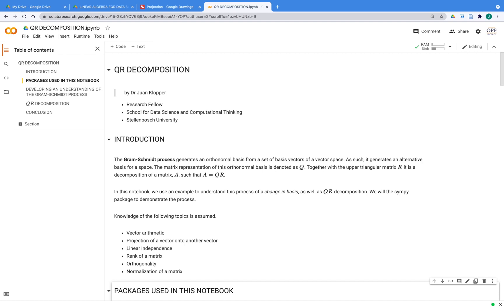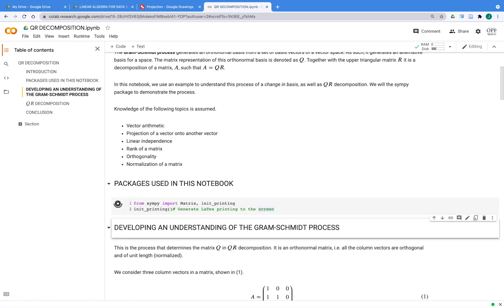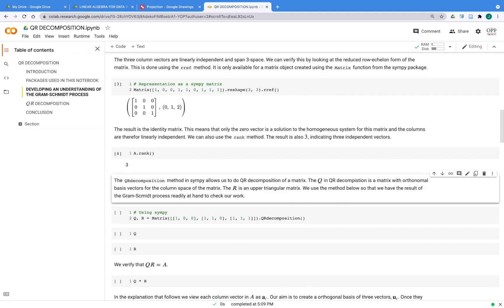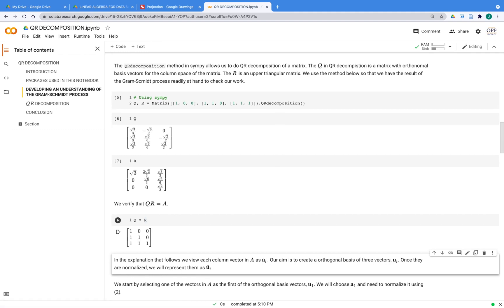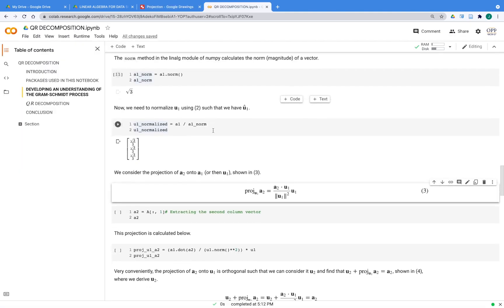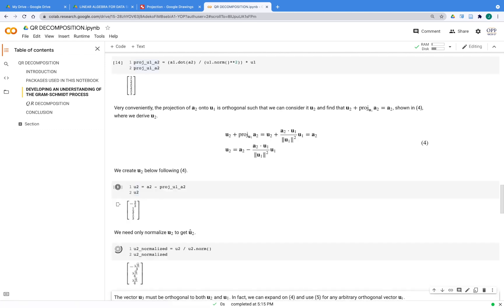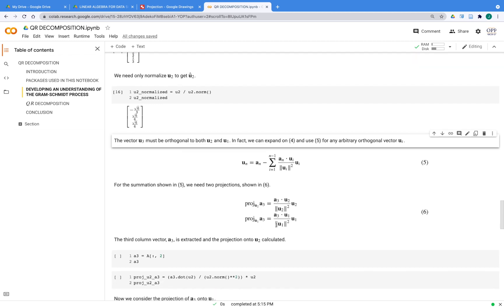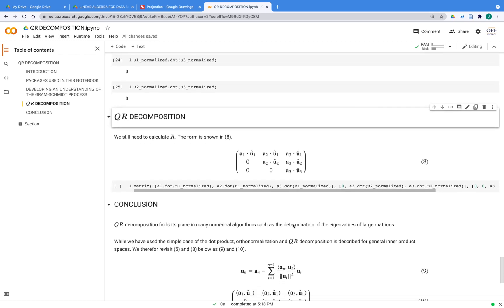Gram Schmidt process for QR decomposition using Python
"In this video tutorial I use Python to explain the easy steps of the Gram Schmidt process. Following the steps of this process yields a set of orthonormal basis vectors for the (sub) space spanned by the column vectors of a matrix. Each new column vector is orthogonal to all the other column vectors and each is of unit length.
This change of basis is used in QR factorization or QR decomposition of a matrix."